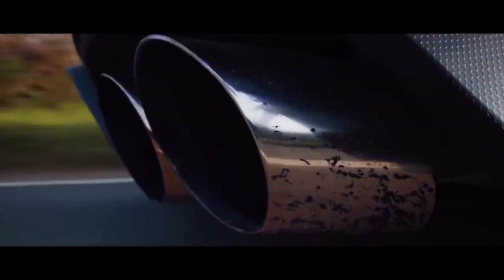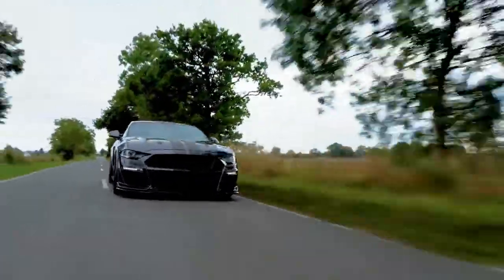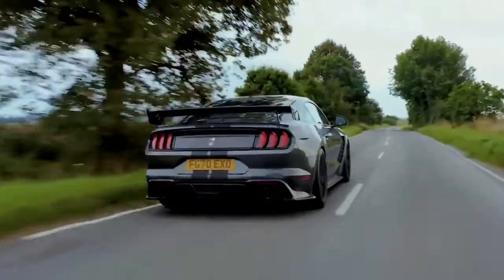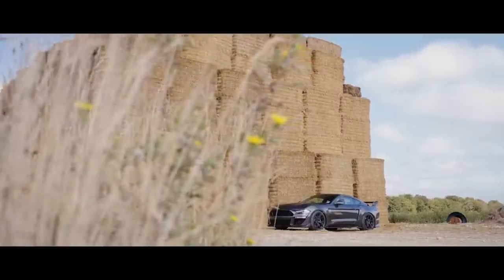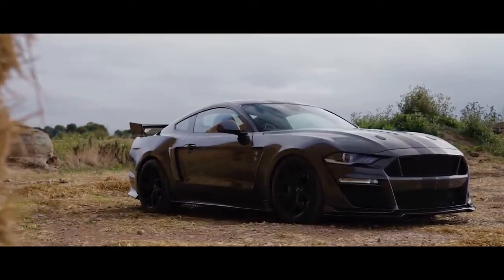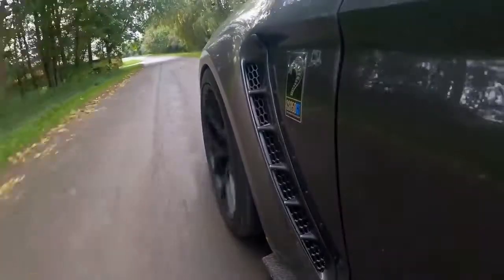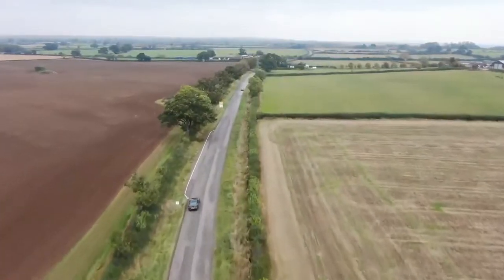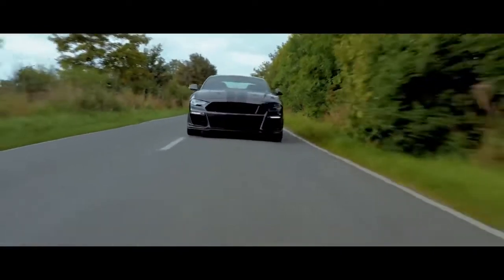CARWOW - CS850 GT Mustang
Clive Sutton launches UK’s most powerful Mustang
New high-performance Mustang priced at £115,000 on-the-road
London, 23 June 2021 – Clive Sutton has launched its CS850GT Mustang – a comprehensive reworking of Ford’s latest 5.0-litre V8 muscle car. Sutton’s right-hand drive car’s power has been boosted to 847hp (859PS) – making it the UK’s most powerful new Mustang – almost double the 454hp (460PS) of the stock Ford Mustang.

Visually the new Sutton offering also raises the game. A completely reworked front end brings UK buyers a GT500-style appearance complemented by a new bumper lip, carbon fiber side rockers, and a carbon fiber rear valance that houses the quad exhausts. New color-adjustable tri-bar headlights, plus LED side and rear lights complete the new look while enhancing visibility.

Clive Sutton, said, “Our customers demand the highest level of performance, handing and quality and I’m confident that the new CS850GT will exceed their expectations in every area. Our bespoke Mustang creation tops even the most powerful stock offering in the US, including the Shelby GT500, guaranteeing owners exclusivity and unparalleled Mustang enjoyment.”

The new CS850GT is priced from £115,000 on-the road with a number of additional options available to personalize the car further and enhance its performance. For example, track-focused owners may opt for the Sutton carbon track spoiler while those owners seeking the most distinctive style may opt to customize the interior colors to further individualize the car.